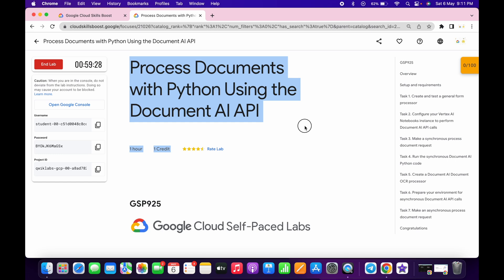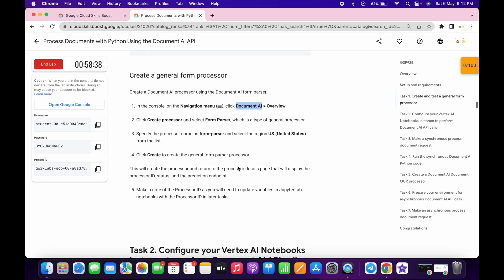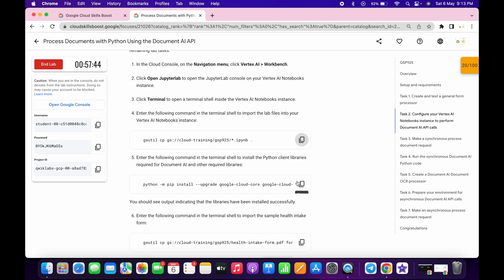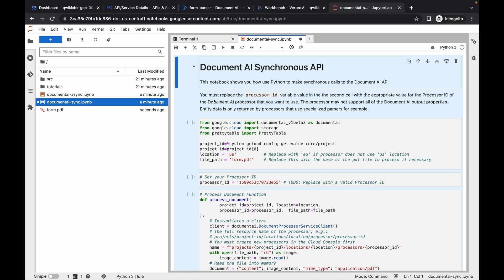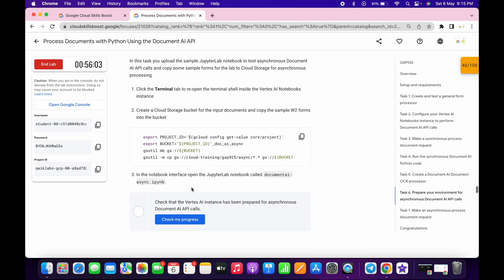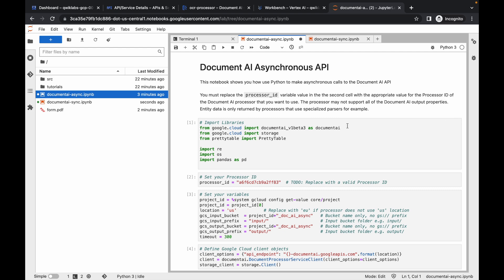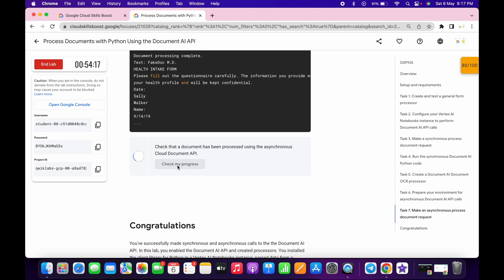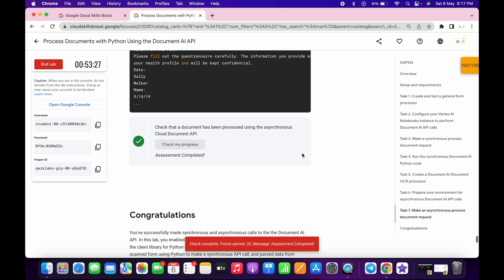Process Documents with Python Using the Document AI API || qwiklabs || GSP925 [With Explanation🗣️]